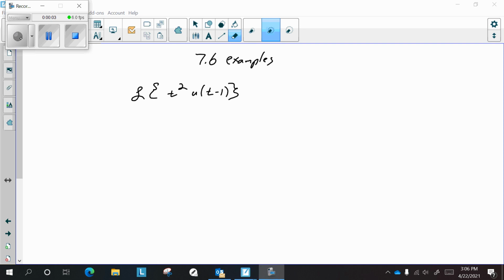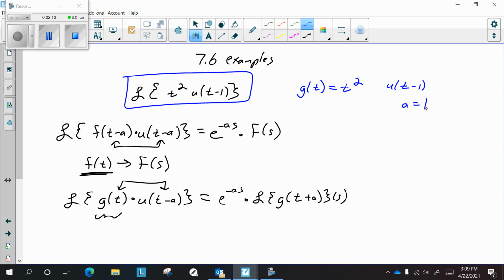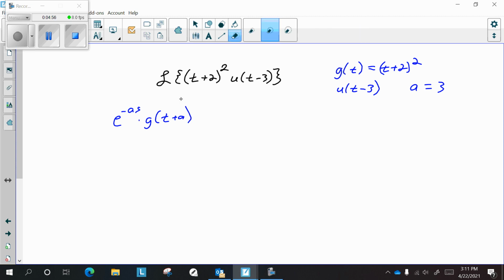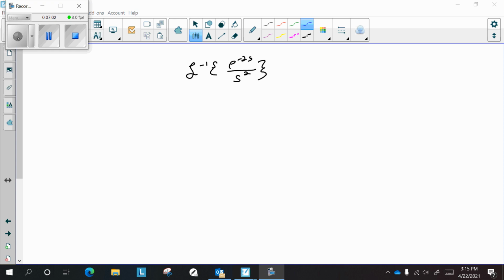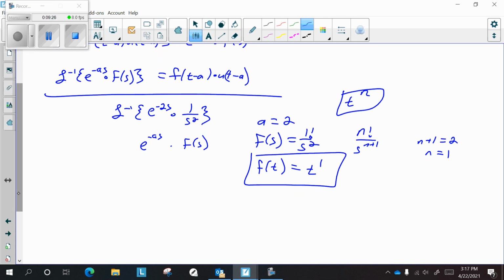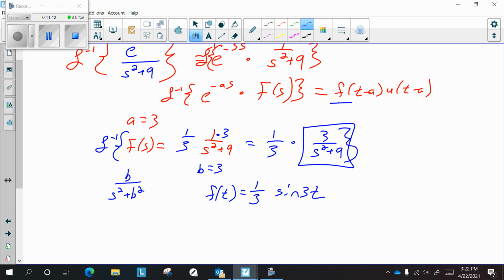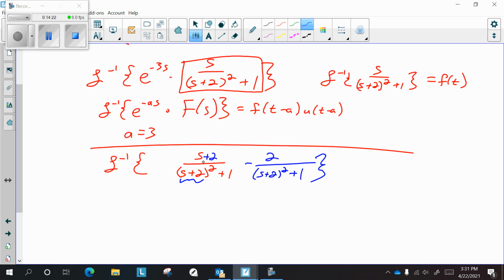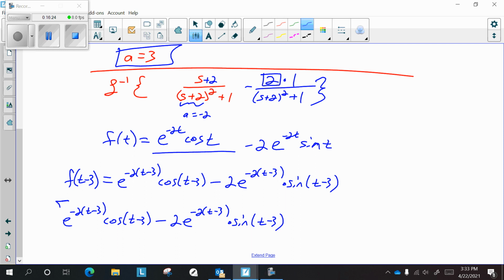7.6 examples MTH238